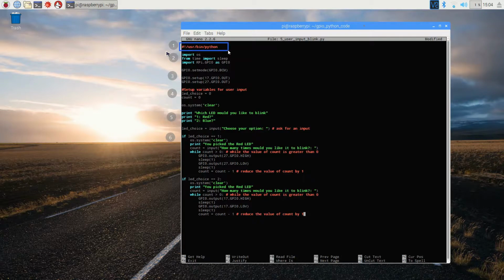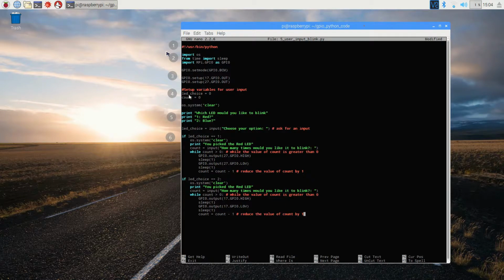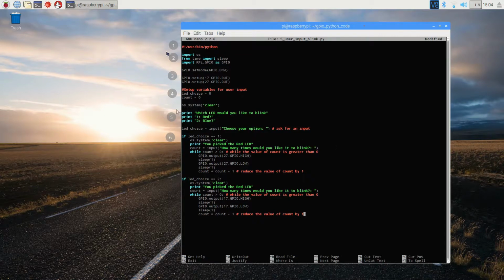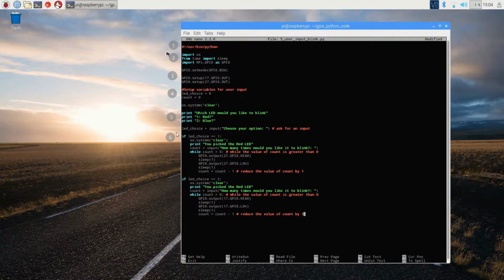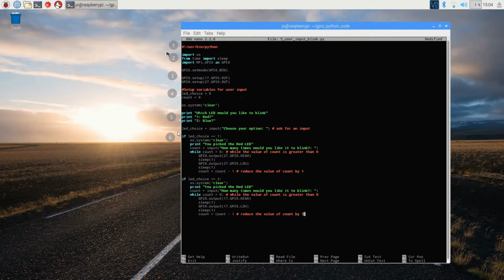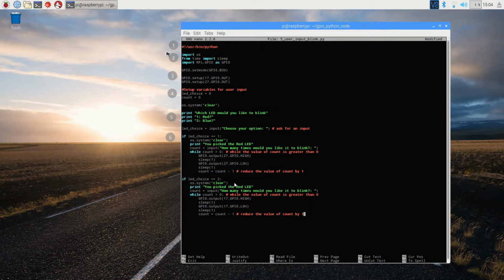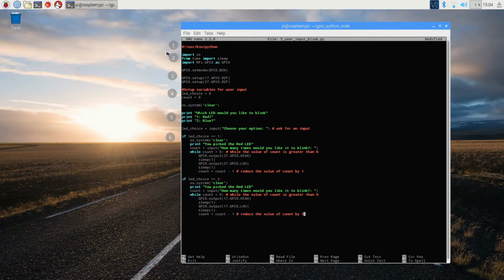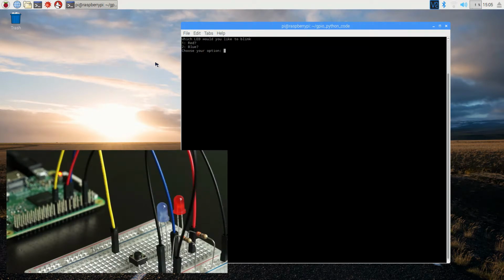Raspberry Pi Workshop Kit Tutorials – 5 User Inputs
Welcome to the Raspberry Pi Workshop Tutorials, brought to you by ModMyPi, BuyaPi.ca, and PiShop.us. In this series, we’ll demonstrate nine projects that can be made using the YouTube Workshop Kit for Raspberry Pi. These projects are a great way to familiarize yourself with the Pi’s input and output functions, as well as creating programs in Python that we’ll use to control the Pi’s hardware.

NOTE - You must replace {greater than} with its corresponding symbol in both 'while count...' statements.

#!/usr/bin/python

GPIO.setmode(GPIO.BCM)

GPIO.setup(17,GPIO.OUT)
GPIO.setup(27,GPIO.OUT)

Setup variables for user input
led_choice = 0
count = 0

os.system('clear')

print "Which LED would you like to blink"
print "1: Red?"
print "2: Blue?"

led_choice = input("Choose your option: ") # ask for an input

if led_choice == 1:
    os.system('clear')
    print "You picked the Red LED"
    count = input("How many times would you like it to blink?: ")
    while count {greater than} 0: # while the value of count is greater than 0
        GPIO.output(27,GPIO.HIGH)
        sleep(1)
        GPIO.output(27,GPIO.LOW)
        sleep(1)
        count = count - 1 # reduce the value of count by 1

if led_choice == 2:
    os.system('clear')
    print "You picked the Blue LED"
        GPIO.output(17,GPIO.HIGH)
        sleep(1)
        GPIO.output(17,GPIO.LOW)
        sleep(1)